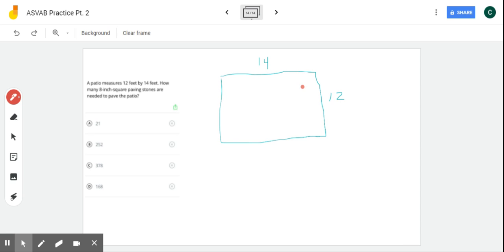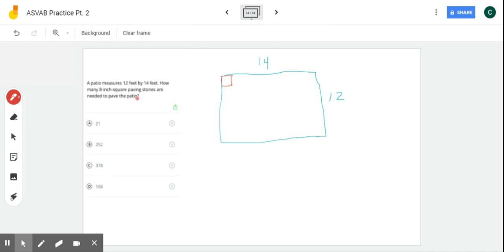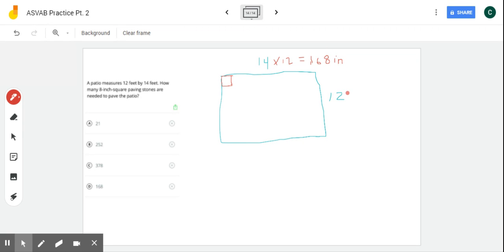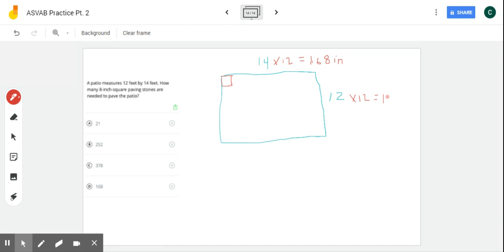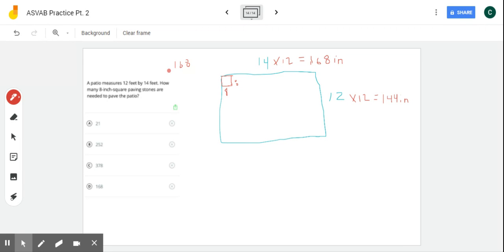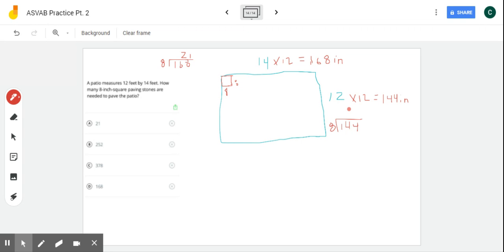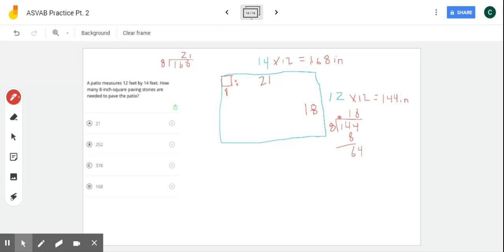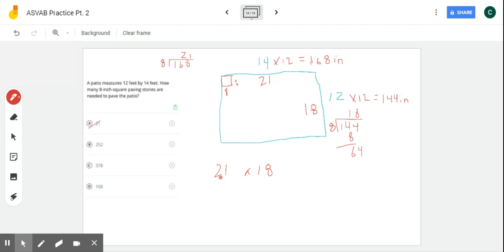ASVAB Practice Pt. 2 - Google Jamboard